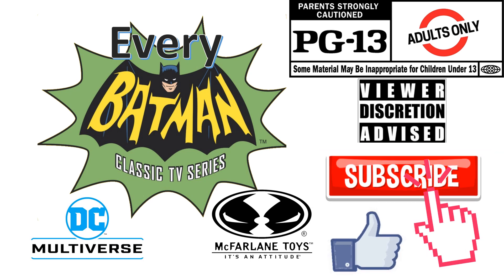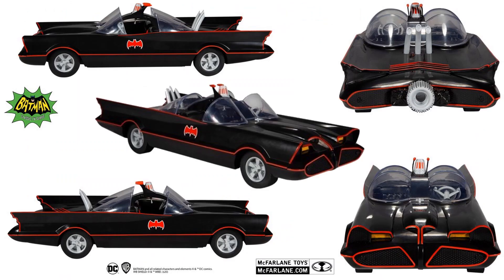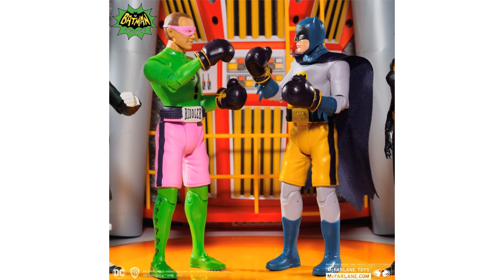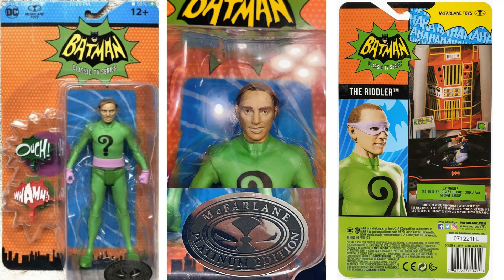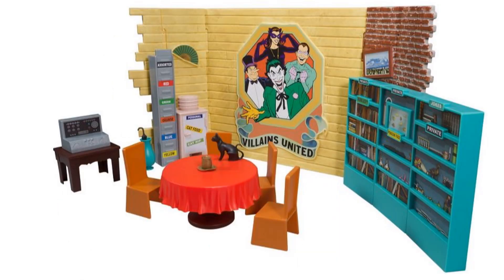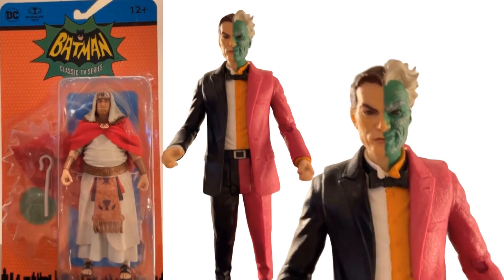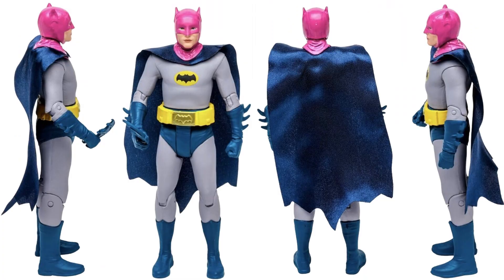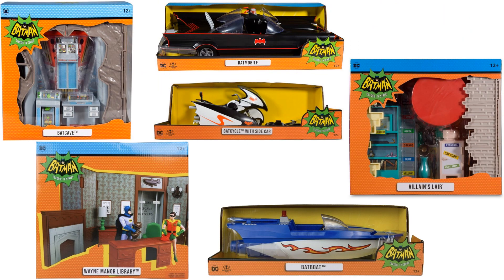*see newer video* Every McFarlane Toys DC Multiverse Batman '66 Comparison List Batboat Library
Every McFarlane Toys DC Multiverse Batman '66 Comparison List Batman Joker Robin Riddler Swim Suit Platinum Edition Batmobile Bat Cave Playset